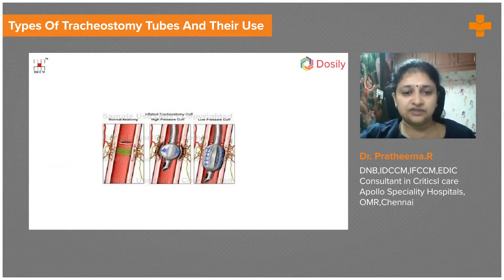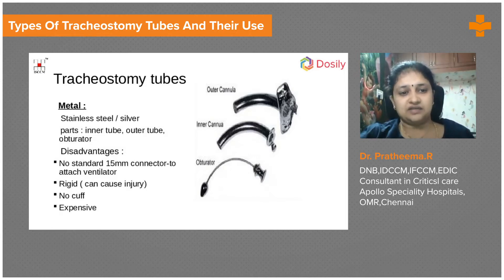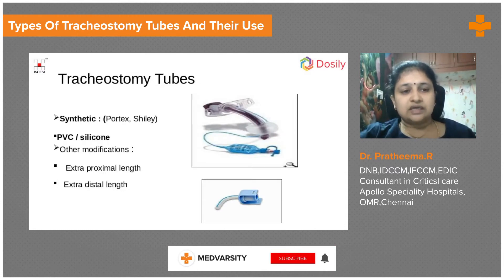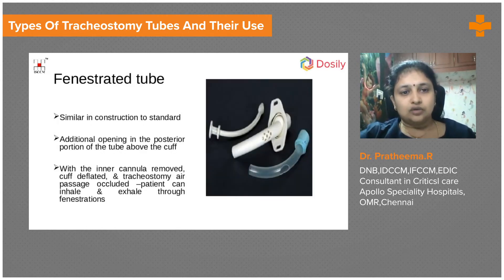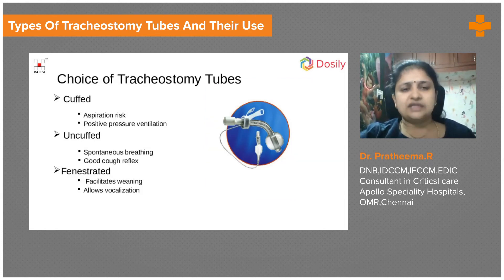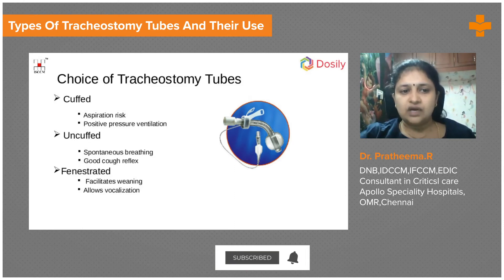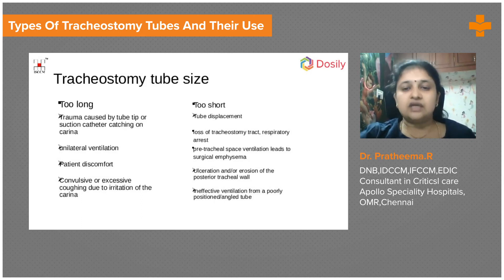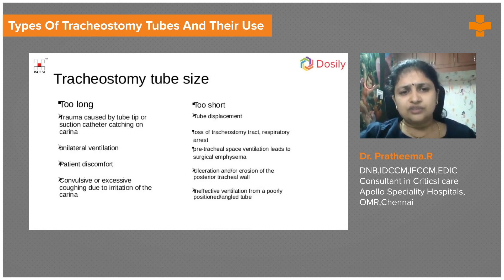Types of Tracheostomy Tubes and their Use | Medvarsity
A tracheostomy tube (trach) is a curved tube that is inserted into a tracheostomy stoma (the hole made in the neck and windpipe (Trachea)). Tracheostomy tubes allow positive pressure ventilation, access for secretion removal, and provide a patent airway for patients with obstructed upper airways.

Tracheostomy tubes are made of a variety of medical grade materials, including plastic, silicone, sterling silver, and stainless steel. The different types of tracheostomy tubes include cuffed tube with disposable inner cannula, cuffed tube with reusable inner cannula, cuffless tube with disposable inner cannula, cuffless tube with reusable inner cannula, fenestrated cuffed tube, fenestrated cuffless tube, metal tracheostomy tube.

A talking tracheostomy tube, a deflated cuff technique with a speaking valve, or a deflated cuff technique without a speaking valve can be used to facilitate speech in mechanically ventilated patients with a tracheostomy.

Dr. Pratheema. R, discusses in detail about the different types of tracheostomy tubes and their use.